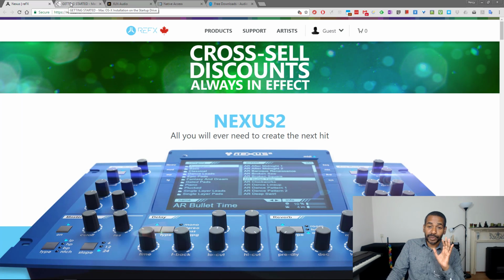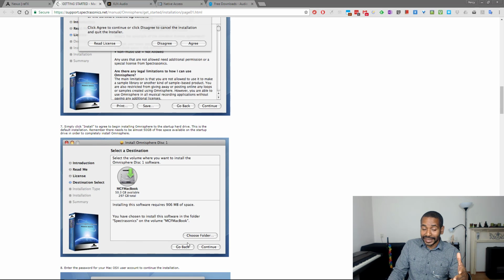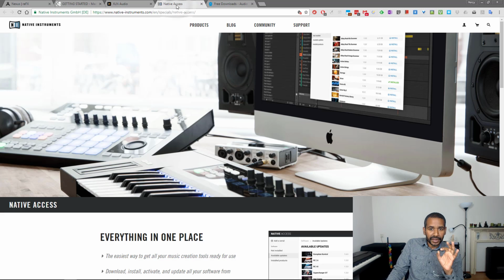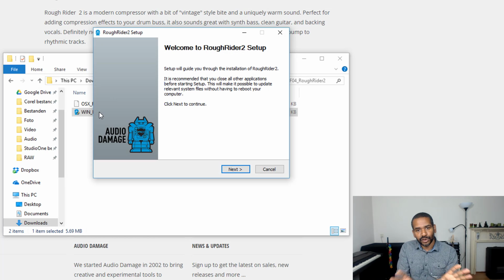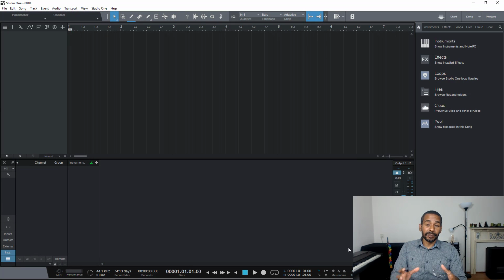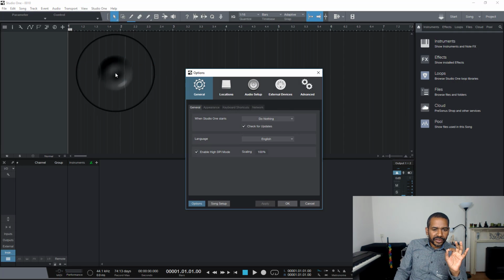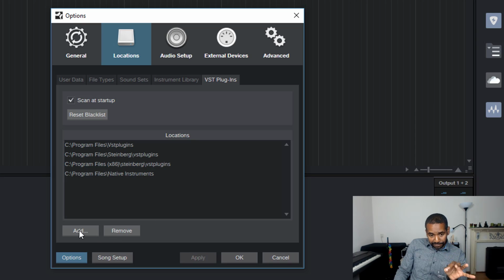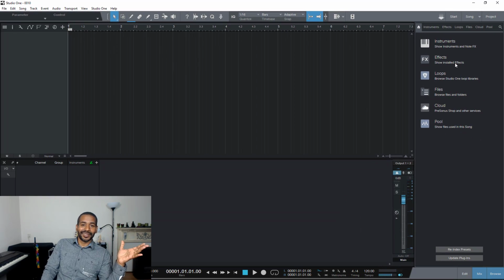How to install plugins in Studio One